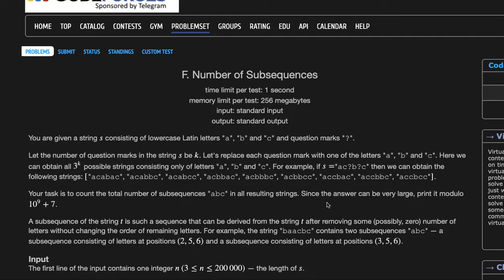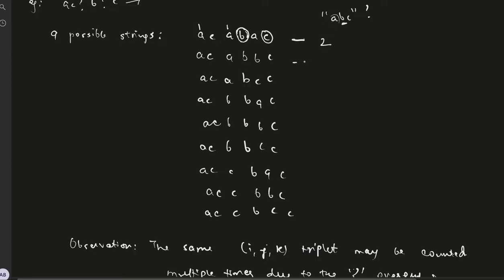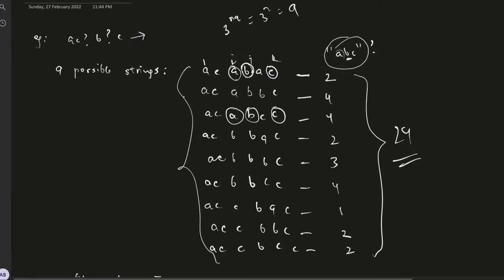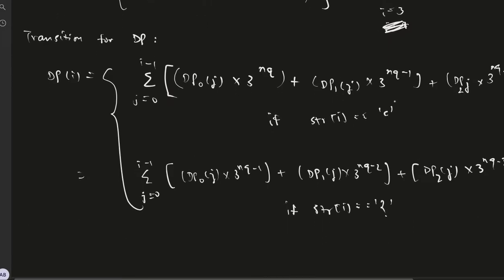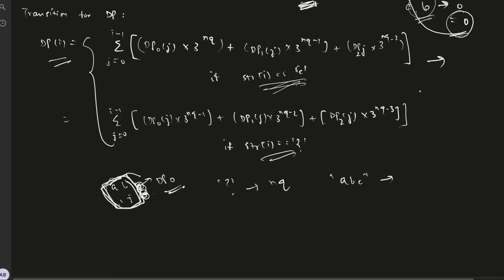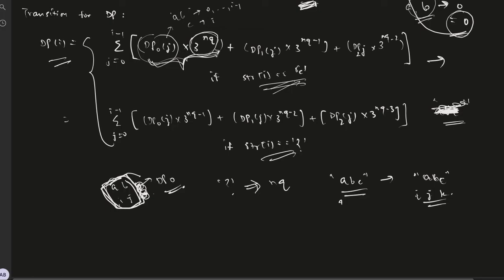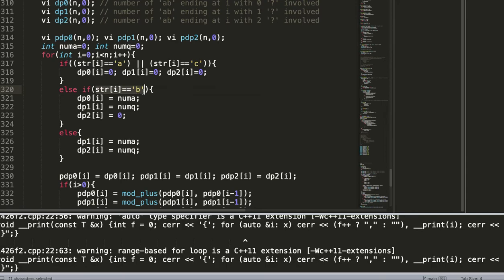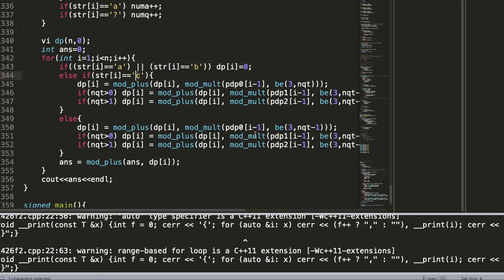Codeforces Round 674 Div 3 F - 1426F - Number of Subsequences